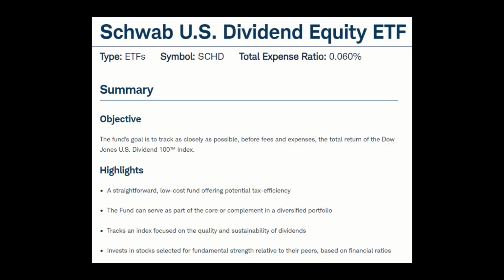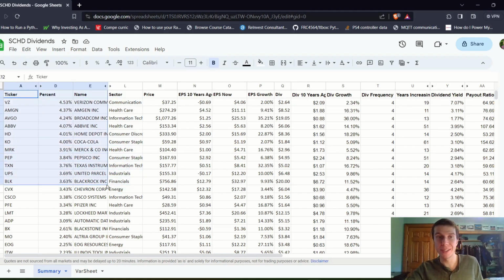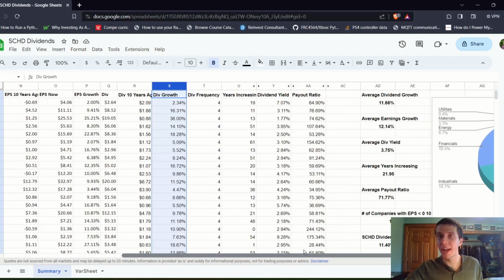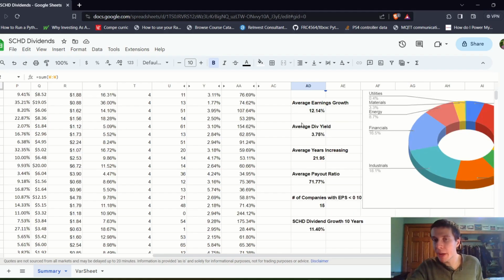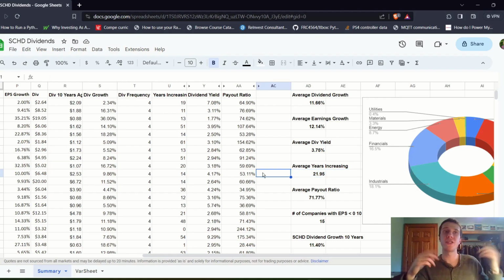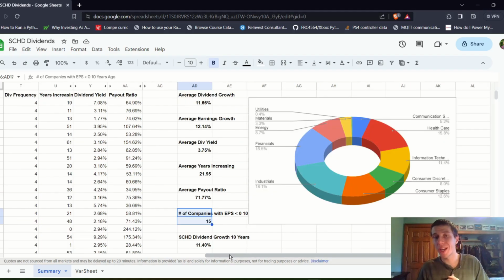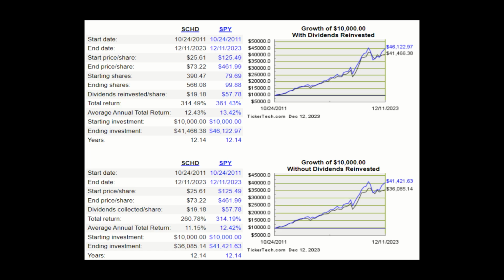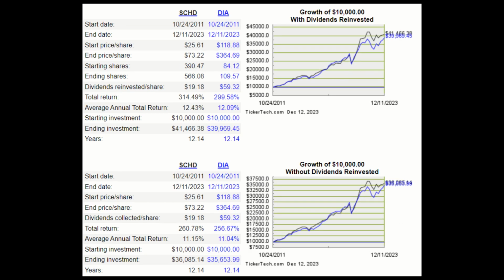SCHD Investors NEED To Watch This Video!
SCHD has been a very popular ETF for dividend investors this year so in this video I am breaking down some numbers on the companies that are in the ETF and we will try to determine if the dividend growth is sustainable.

A little bit about myself:  My name is Frank Mularcik and I'm a third year student studying computer engineering.  My parents have always encouraged me to save money and invest and I found a passion for investing when I turned 18 (I'm currently 21).  So I created this YouTube channel to document my journey of investing, tracking those investments, and learning more and more about computer science along the way.

One Up On Wall Street
How To Win Friends And Influence People
Hit Refresh
Think And Grow Rich
Simple Path To Wealth
The Coddling Of The American Mind
Steve Jobs Biography
Never Split The Difference
12 Rules For Life
Beyond Order: 12 More Rules For Life
The Millionaire Next Door
Bad Blood
Elon Musk
Extreme Ownership
Man’s Search For Meaning
Albert Einstein
100 Baggers
The Psychology Of Money
Atomic Habits
Richest Man In Babylon
Thinking Fast And Slow
Fooled By Randomness
The Black Swan
The Snowball
Warren Buffett and the Interpretation of Financial Statements
The Little Book of Common Sense Investing
Complete Financial History of Berkshire Hathaway

Blue Snowball (mic I use)